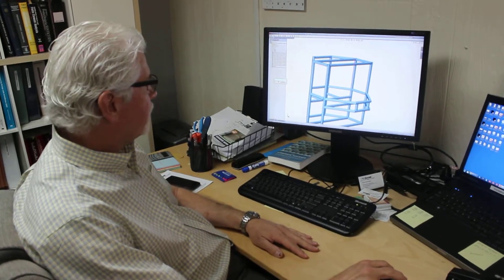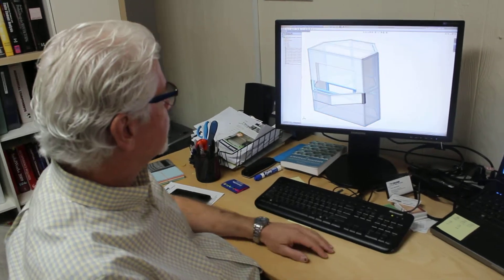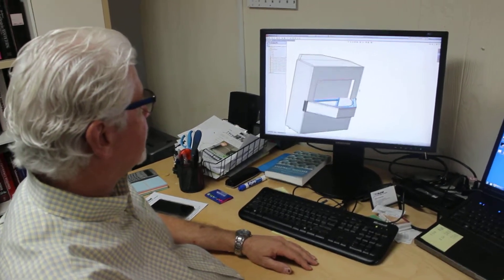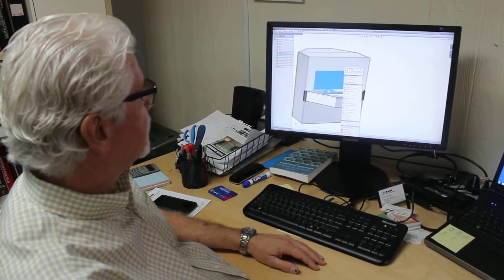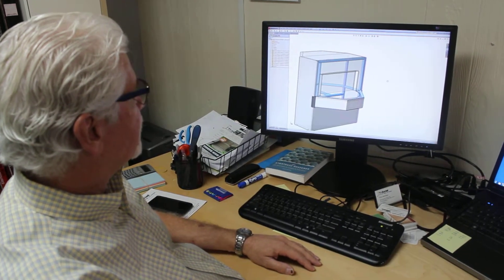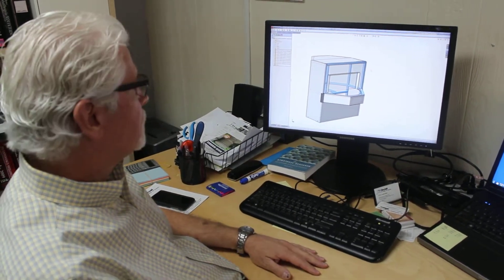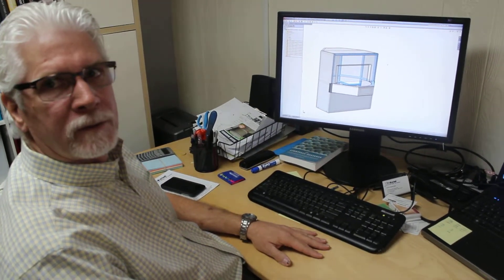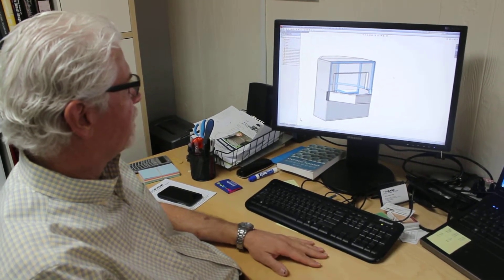Phil Sluder of TriAxial Design And Analysis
Shows design work underway at his La Mesa, Ca., firm.